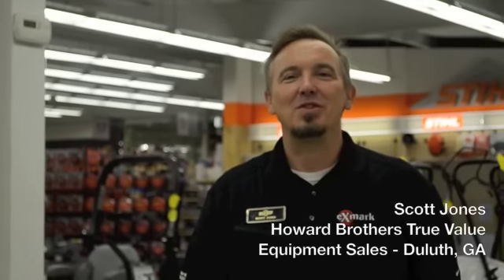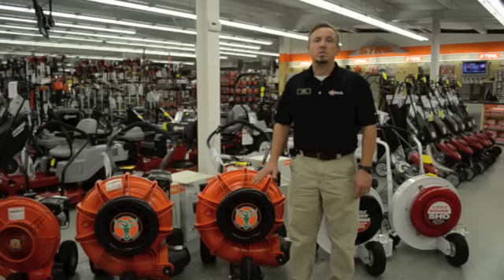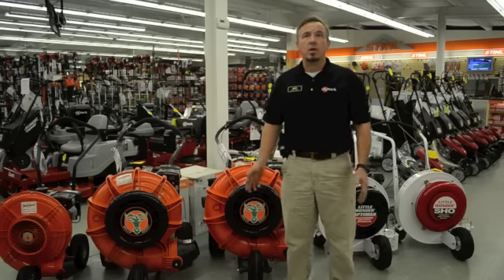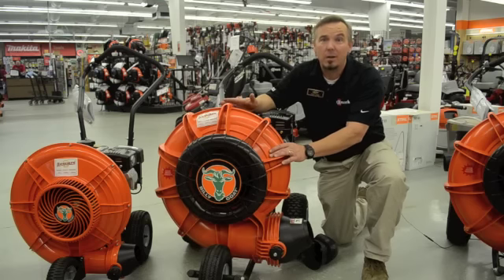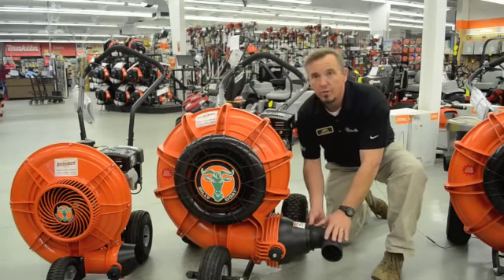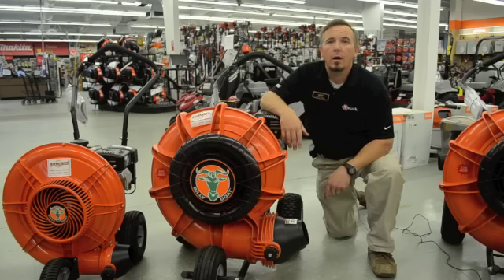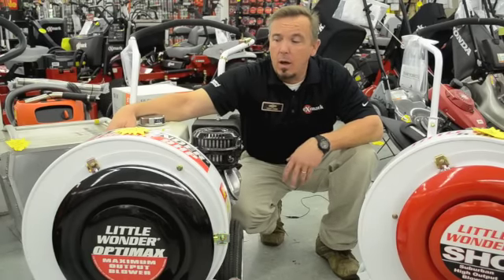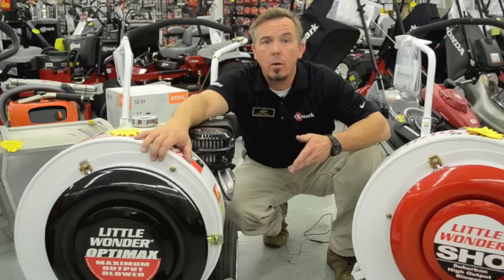Billy Goat and Little Wonder Push Blowers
Howard Brothers Equipment Company Salesman, Scott Jones discusses the features and benefits of Billy Goat and Little Wonder Push Blowers. Howard Brothers sells both brands in our Doraville, Duluth and Oakwood Georgia locations. Both models are widely accepted and used in the commercial outdoor landscaping and grounds keeping industry. Howard Brothers sells, services and provide parts for these blowers all over Metro Atlanta and North Georgia.